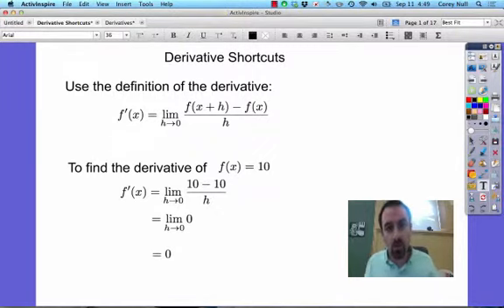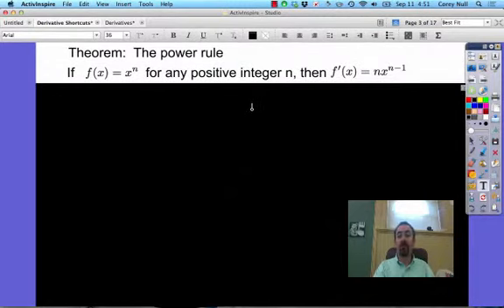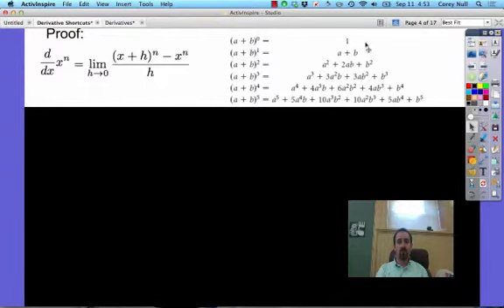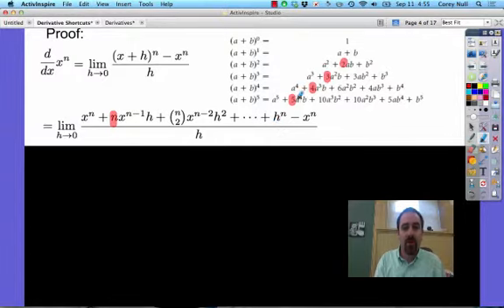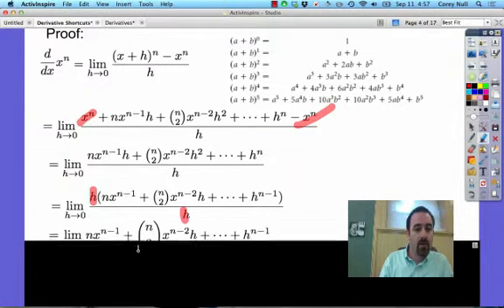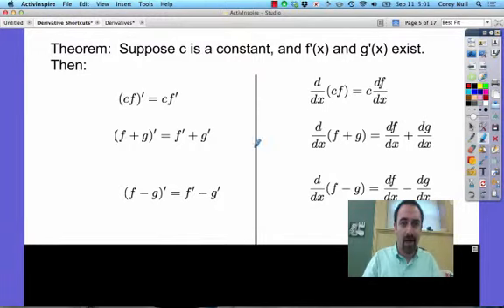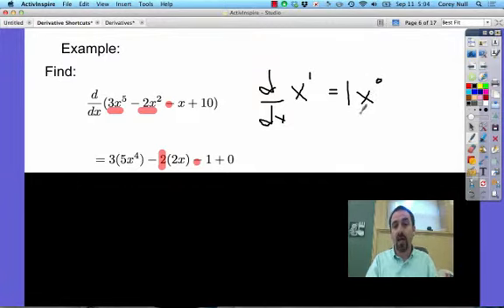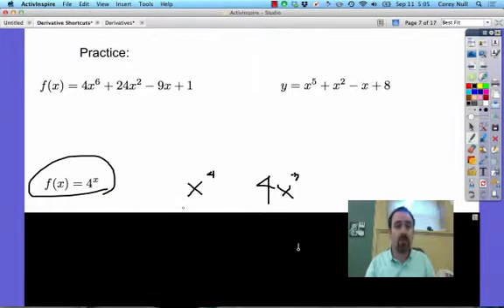Calc: Lesson 9 (Derivative Shortcuts)